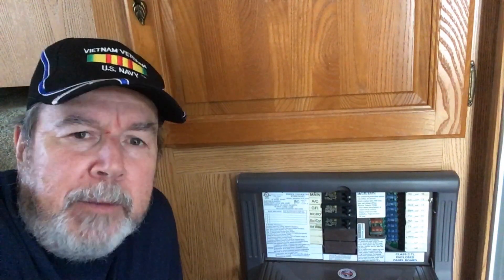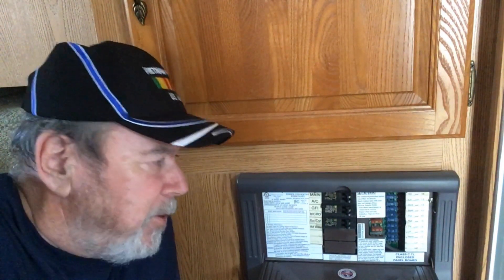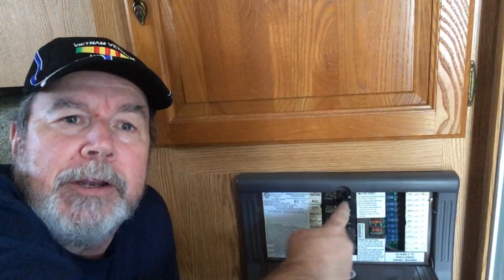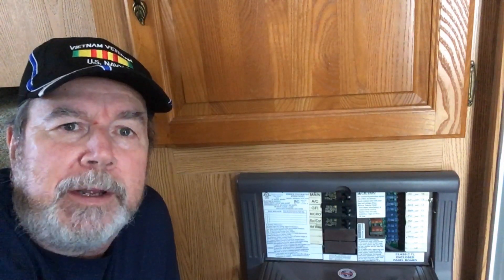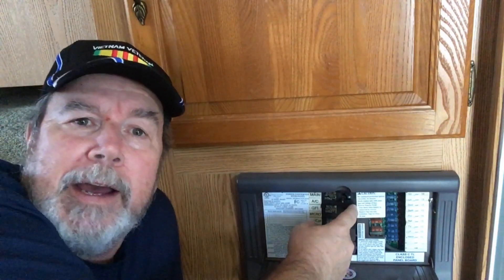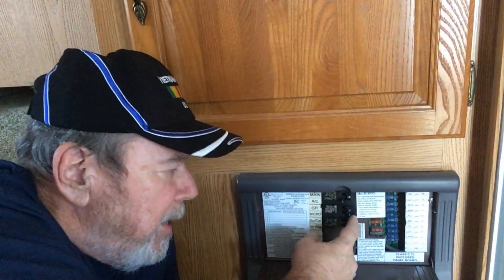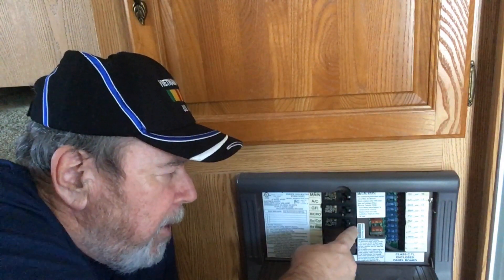Weathering Lightning Storm in RV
Severe Lightning Storm Happen. Do you know what to do to protect yourself and your RV? there are precautions you can do to minimize the damage.

Photos of the lightning storm included in this video are by tom.marshall from Pixabay.

We'd like to give a  shout out to a few other YouTubers that you might enjoy: